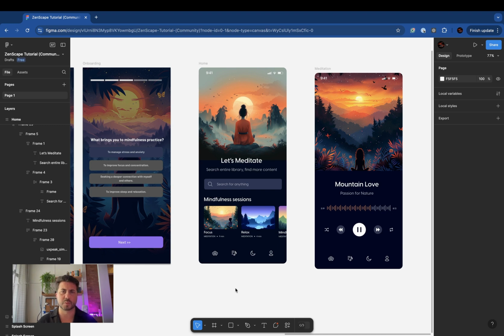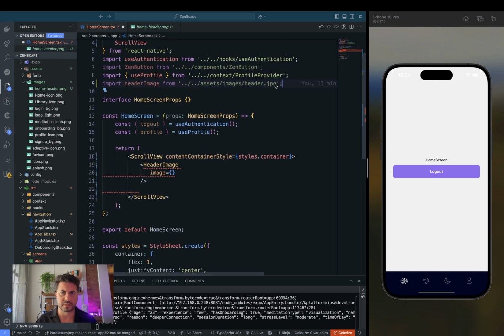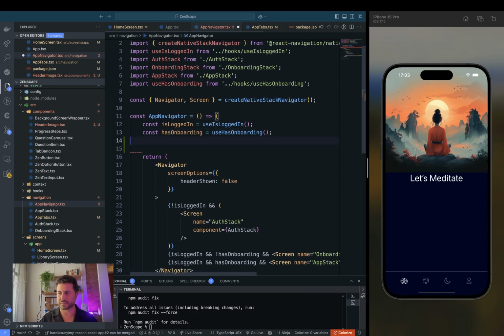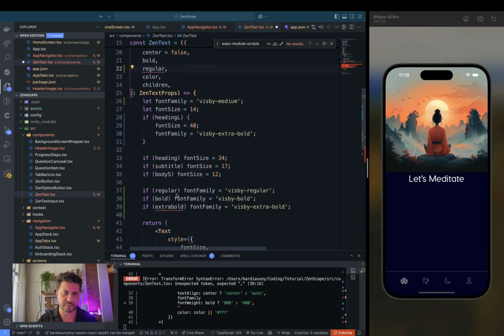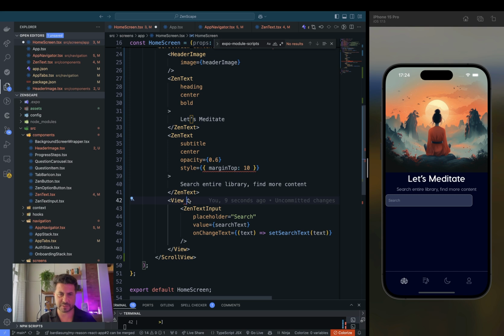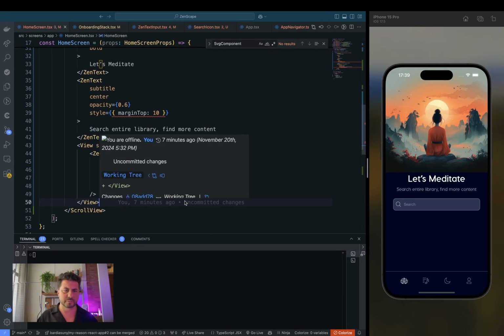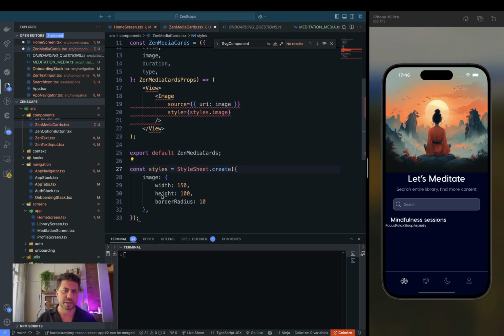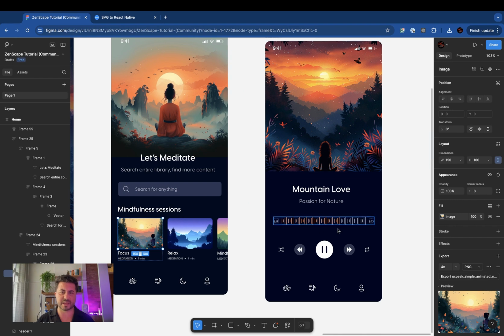Full Tutorial on How to Build Meditation App with React Native Expo, Firebase & openAI GPT - PART *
In this episode, we will set up custom-style tab navigation with  @react-navigation/bottom-tabs

Welcome to our comprehensive guide on Mobile App Development, specifically designed for those looking to master React Native and Expo app development from beginner to advanced levels. In this full tutorial, we dive deep into building a Meditation App, leveraging the powerful combination of Firebase authentication, Firestore database, and the cutting-edge OpenAI API for an enhanced user experience.

Whether you're new to programming or looking to expand your skills in JavaScript and React, this course has got you covered. We'll start with the basics of setting up your development environment using Expo and progress through the intricacies of developing a fully functional meditation app. You'll learn how to authenticate users with Firebase, manage user profiles and progress, implement a journaling feature using Firestore, and personalize the app experience with AI-driven insights and quotes from openAI API (ChatGPT).

This tutorial is more than just a React Native tutorial; it's a journey into the world of mobile app development, designed to equip you with the skills needed to create engaging, high-quality apps. By the end of this course, you'll have a solid understanding of app development with React Native, how to integrate Firebase for backend services, and how to make your apps smarter with AI using ChatGPT.

Whether you aim to build a Meditation app or any other app that stands out in the market, this guide provides you with the foundational knowledge and practical skills to bring your ideas to life. Join us as we explore the exciting intersection of mobile app development and AI, and start your journey towards becoming a proficient app developer today!

What You Will Learn:

Setting up and navigating the Expo development environment.
Implementing user authentication with Firebase.
Managing and storing data effectively with Firestore.
Enhancing user engagement with personalized content from ChatGPT.
Best practices in mobile app design and development.
Troubleshooting common issues in React Native and Firebase.
Don't miss out on this opportunity to elevate your app development skills. Let's transform your app development journey together!